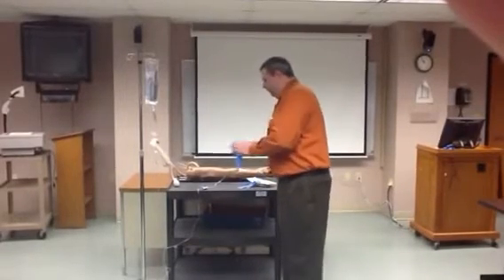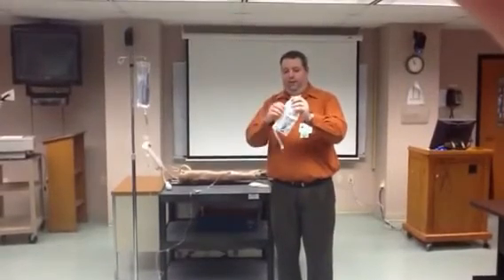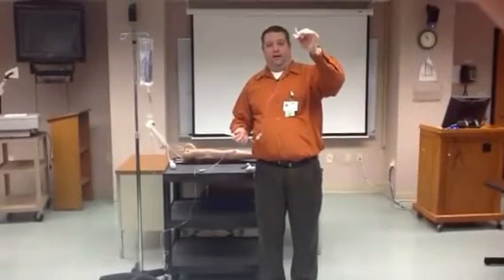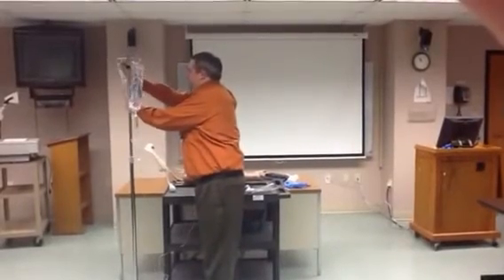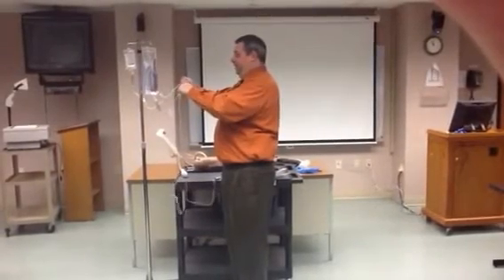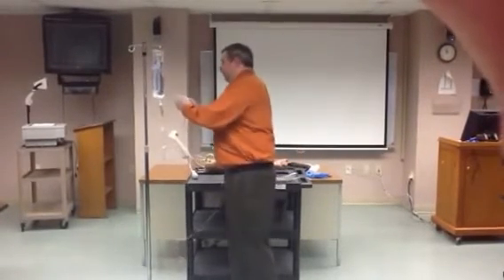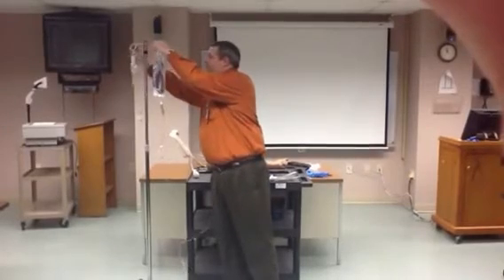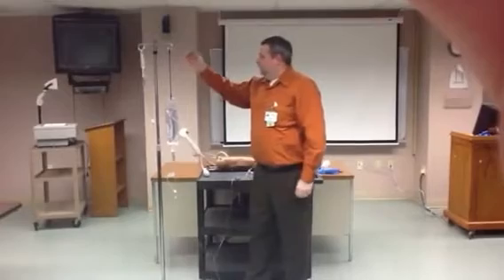Trocaire College IV medication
IV medication set up